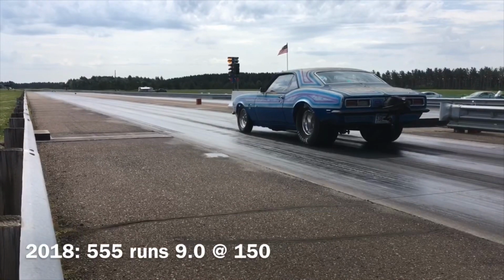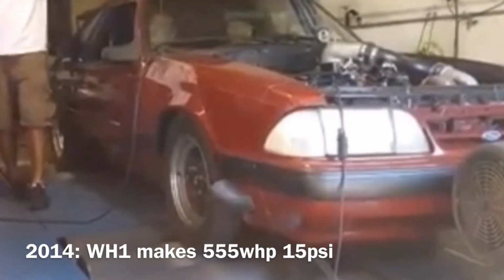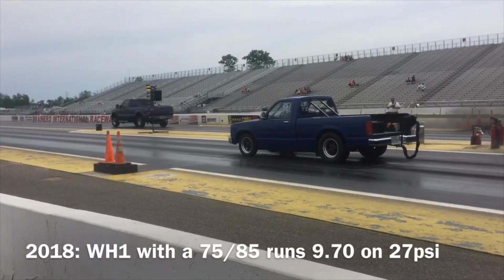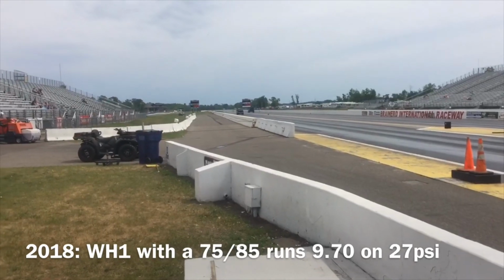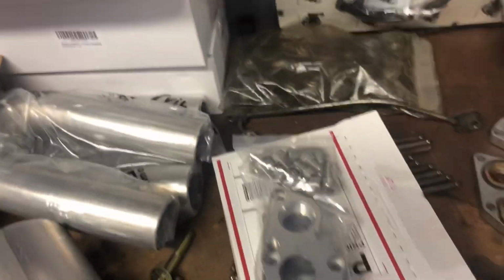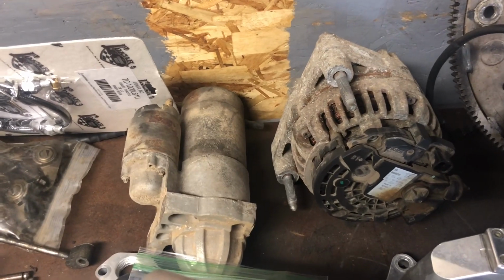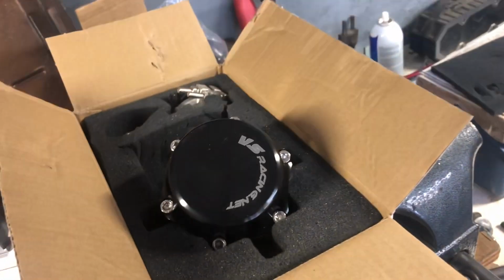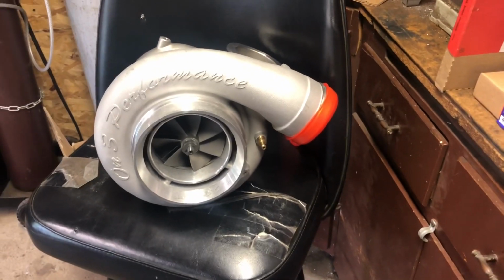The 555 BBC Replaced by a What?!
Out with the old and in with the new.

On3 107mm